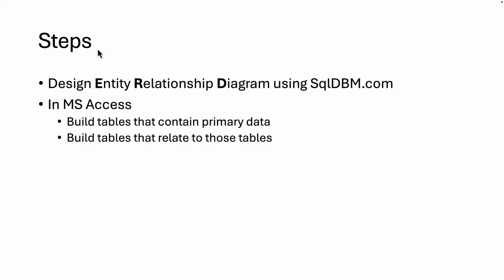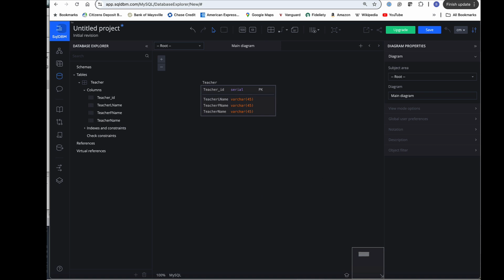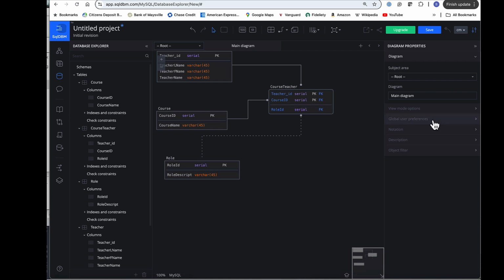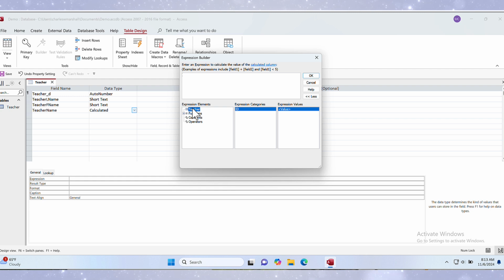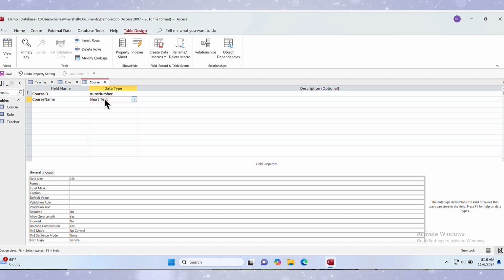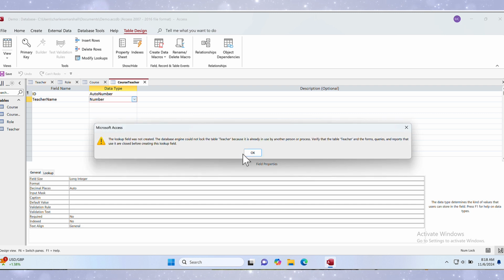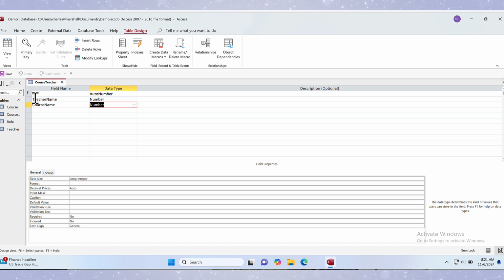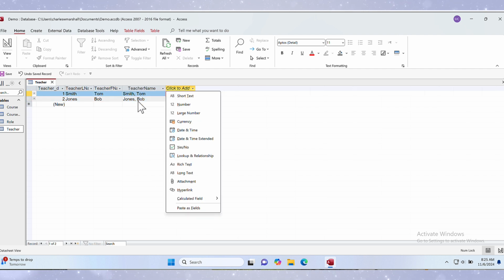CompositeKeys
Using intermediate tables and compound keys in MS Access